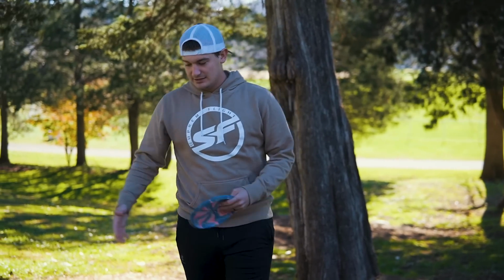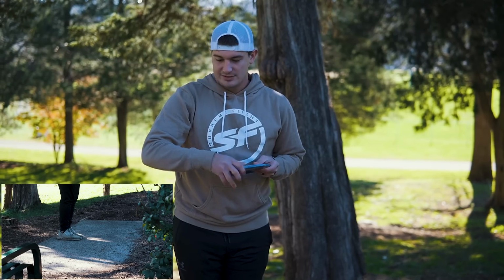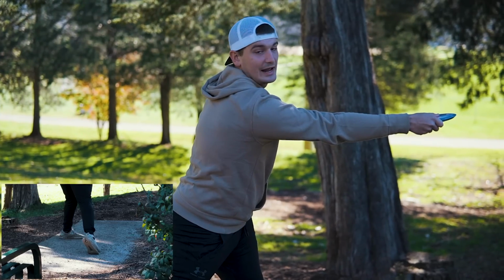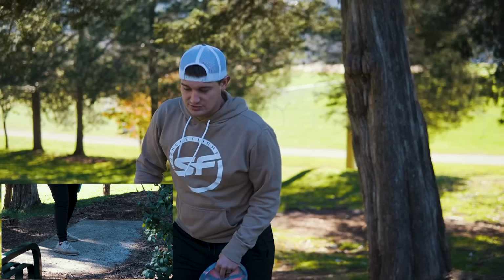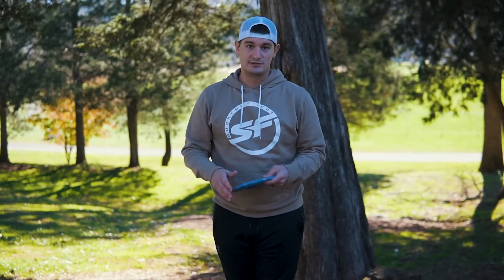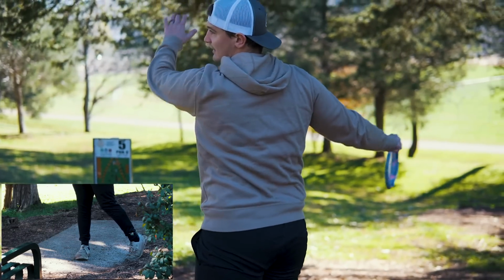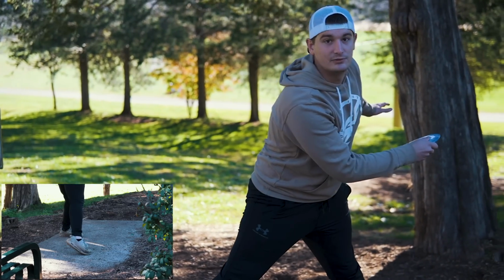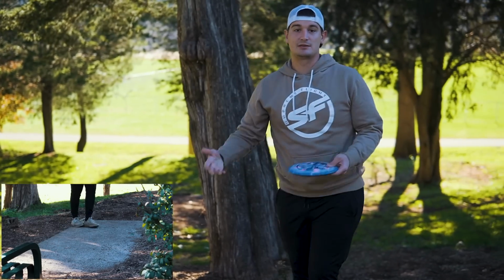Advanced Disc Golf Backhand Footwork Tutorial | Beginner's Guide to Disc Golf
Hunter walks you through the next step in your backhand form, the X-Step.